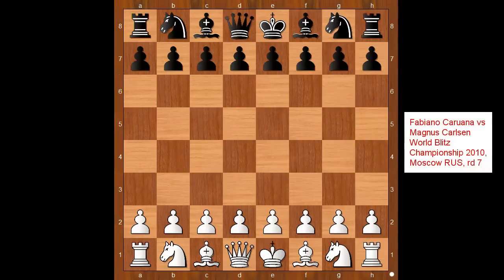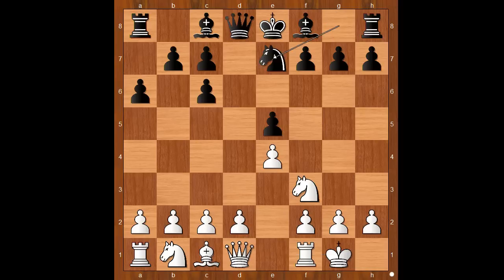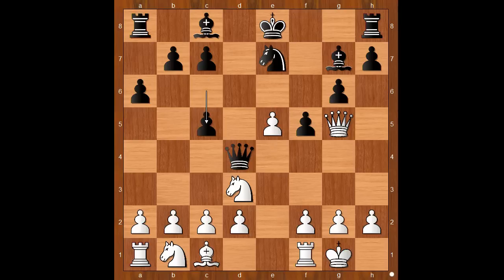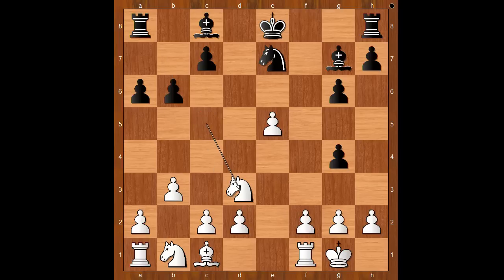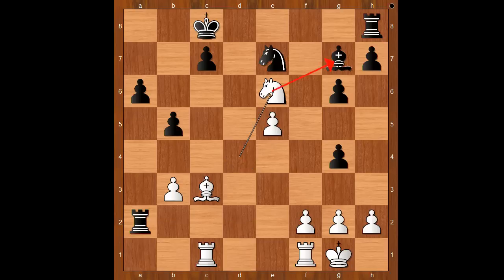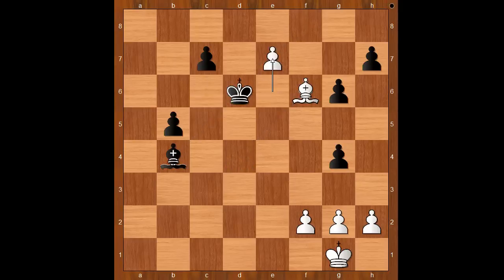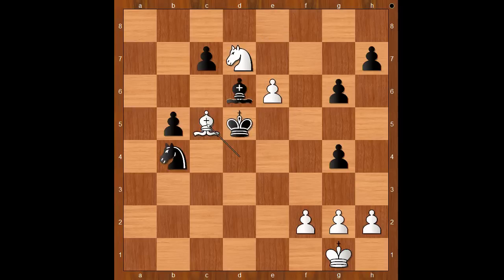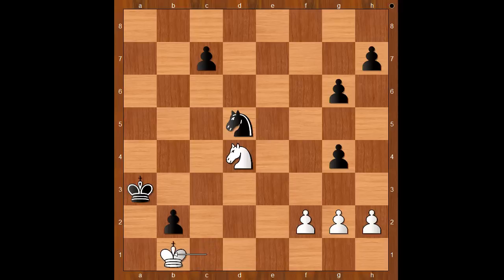Fabiano Caruana vs Magnus Carlsen: World Blitz Championship 2010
First games between Carlsen and Caruana. Who was better then?
Fabiano Caruana vs Magnus Carlsen
World Blitz Championship 2010, Moscow RUS, rd 7
Spanish Game: Exchange. Normal Variation (C69)  ·  0-1